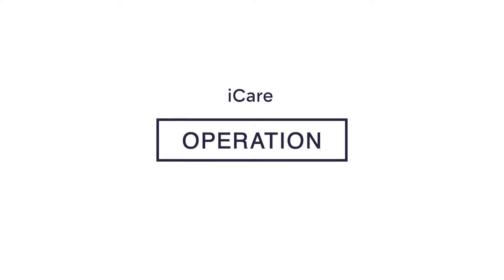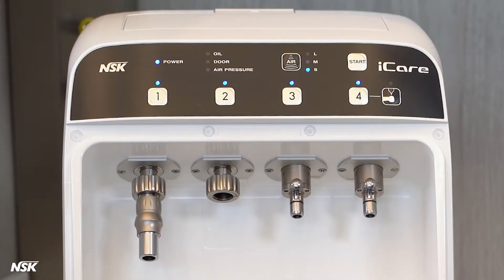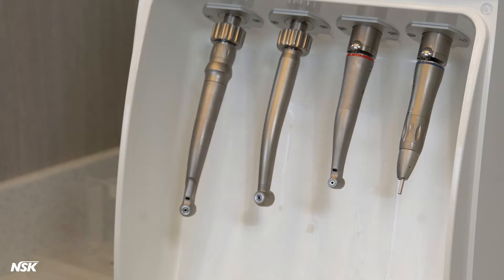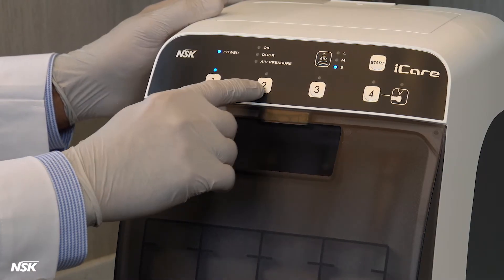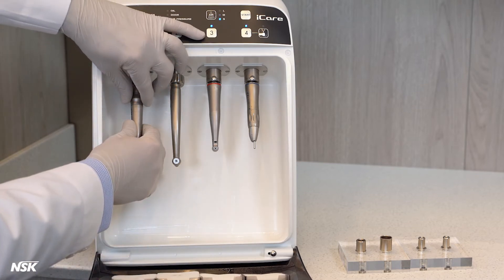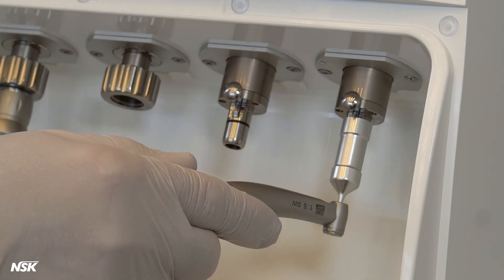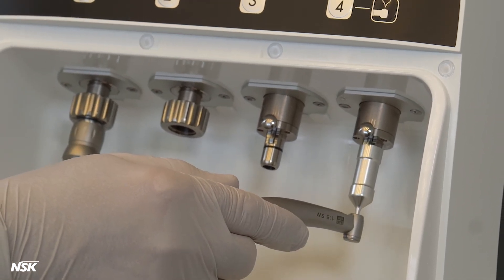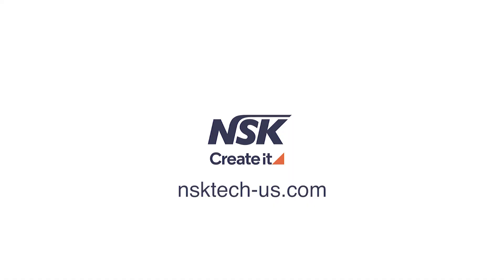04 NSK iCare Operation